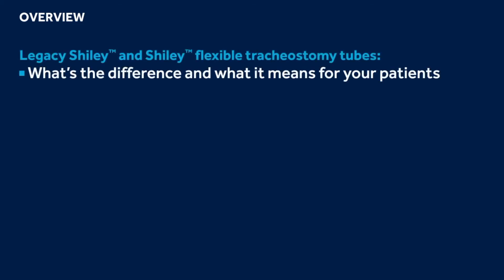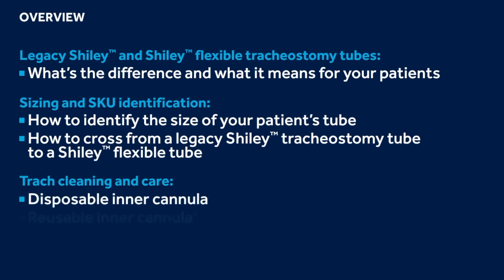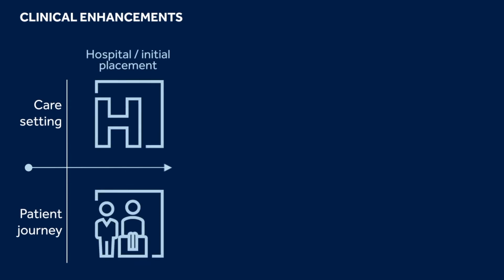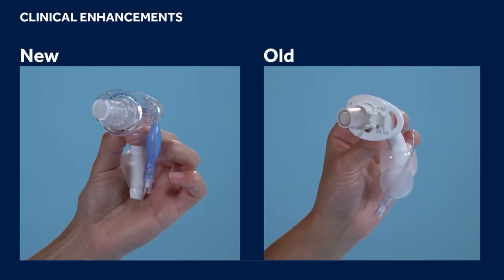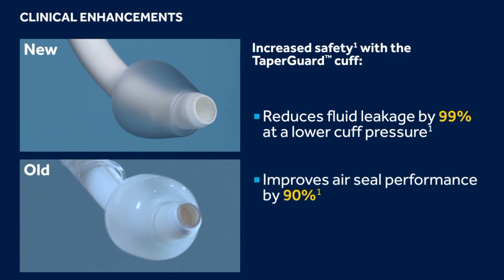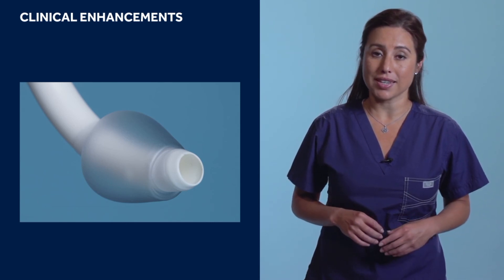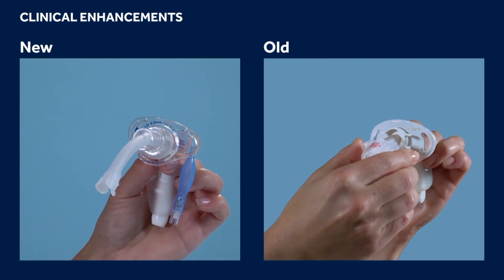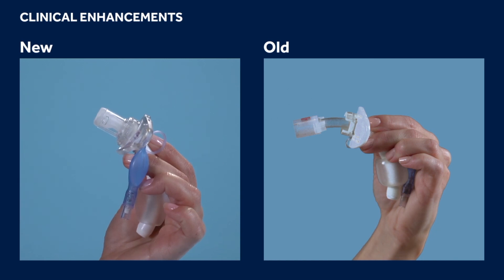Shiley™ Flexible Tracheostomy Tubes - Training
Discover the differences between the legacy Shiley™ Trach Tubes and the Shiley™ Flexible Evac TracheostomyTubes, and what these enhancements means for patients.
Watch this In-service Training  of the Shiley™ Flexible Tracheostomy Tubes to learn more.